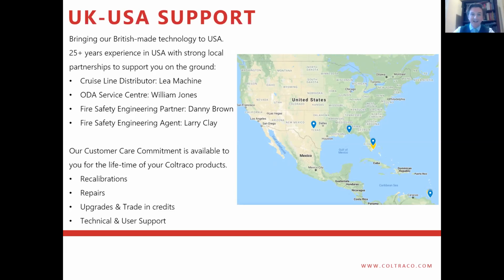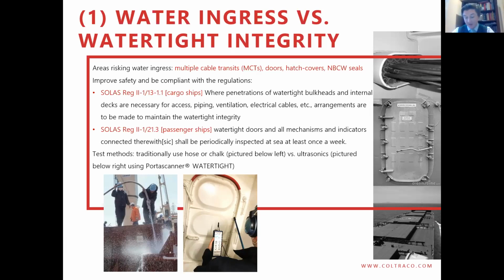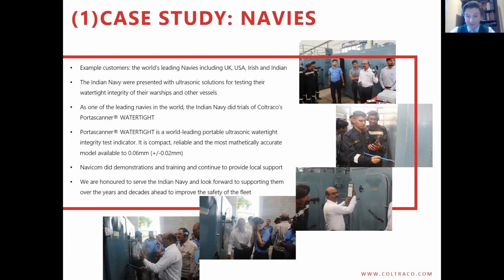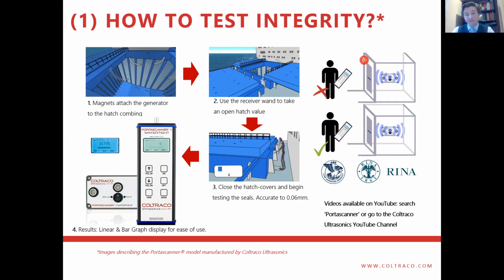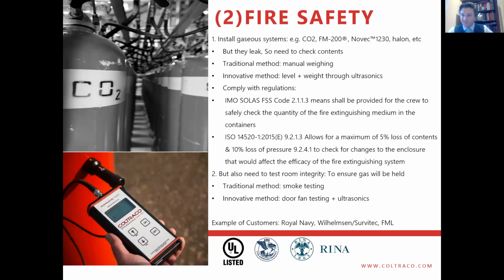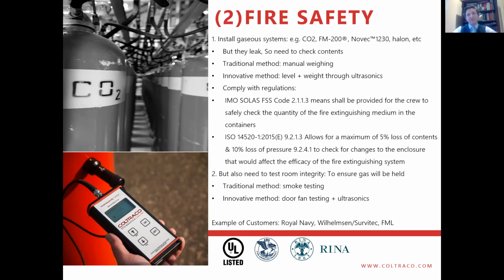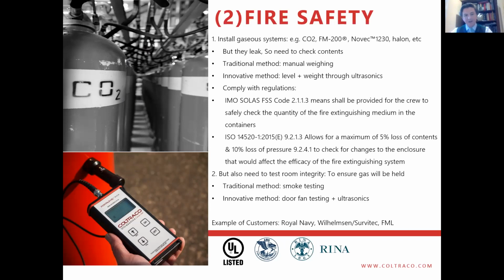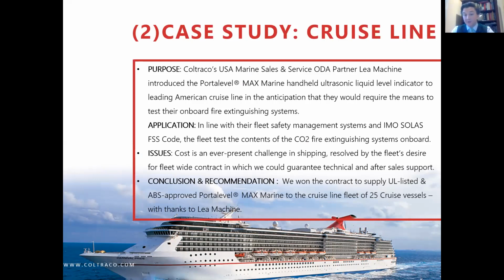Latest in ultrasound measurement tools by George Hunter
George Hunter from Coltraco speaks to delegates at the IIMS Baltimore Conference about the latest developments with ultrasound measurement tools for hatches and also fire suppression systems.